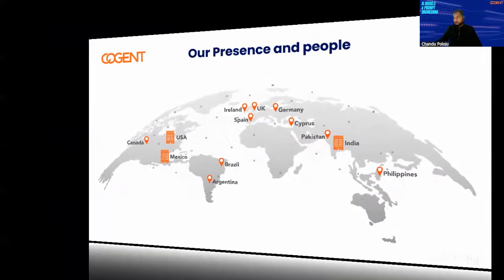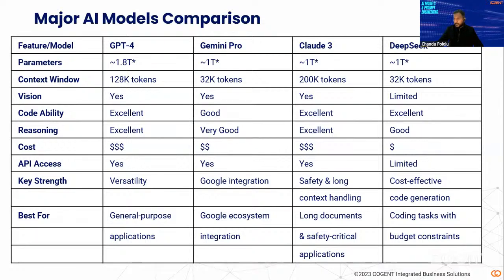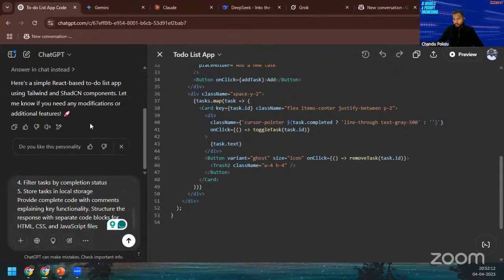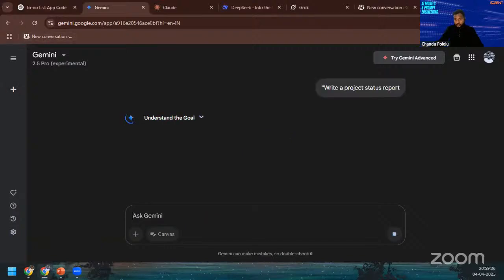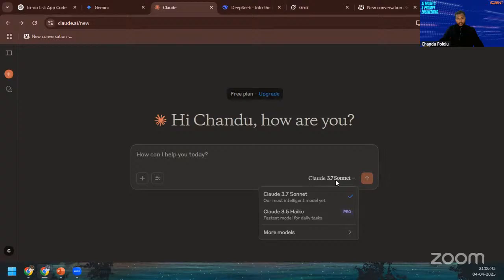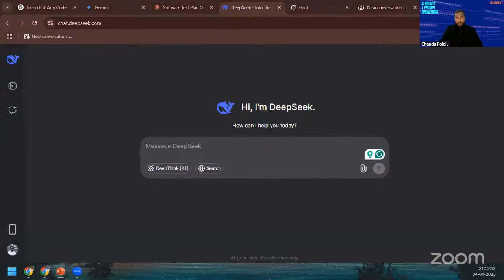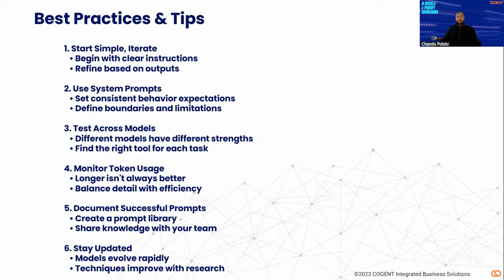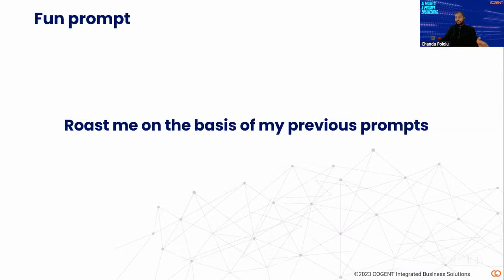TECH SOCIAL: Unlock AI’s Potential: Mastering Models & Prompt Engineering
Discover how AI models generate intelligent responses and how prompt engineering fine-tunes their output for maximum accuracy and impact. Learn to craft effective prompts and harness AI’s full power in business, creativity, and beyond!